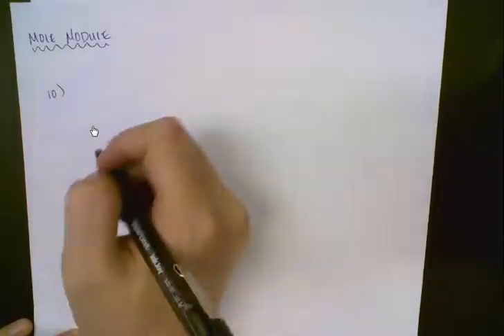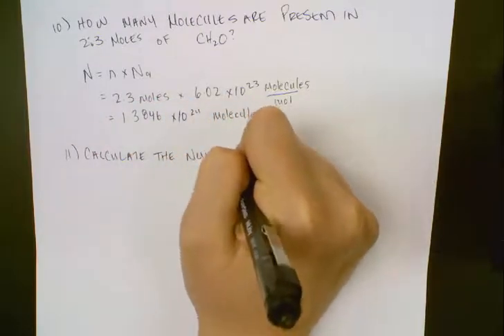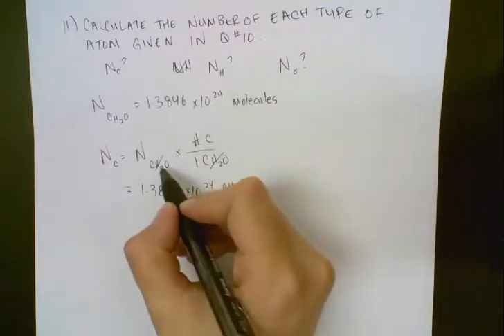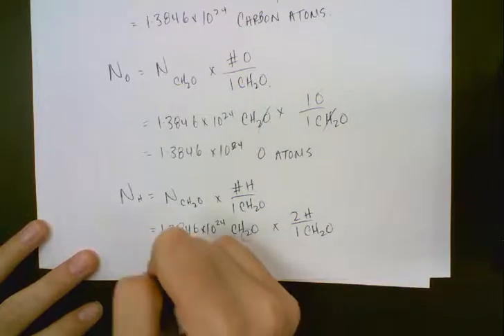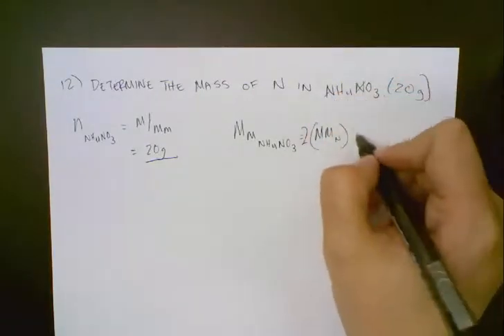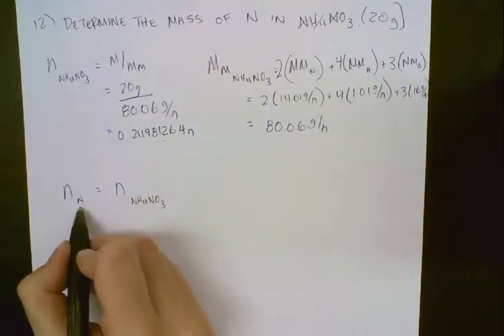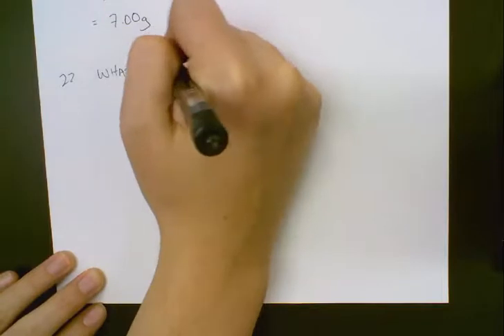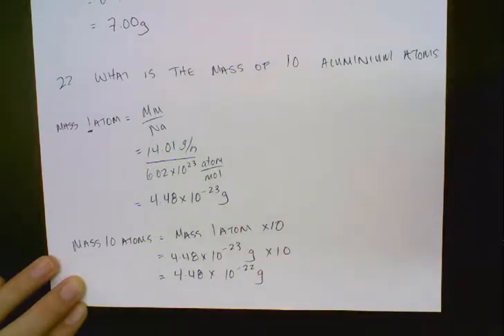Video Tutorial on the Mole Module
This will help you out with some of the tricky problems on the Mole Module Problem Set!